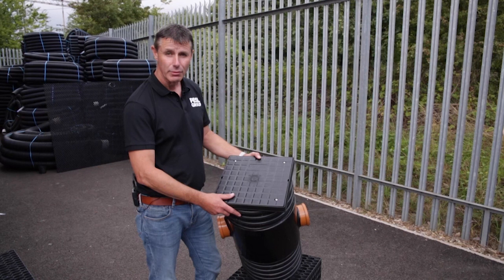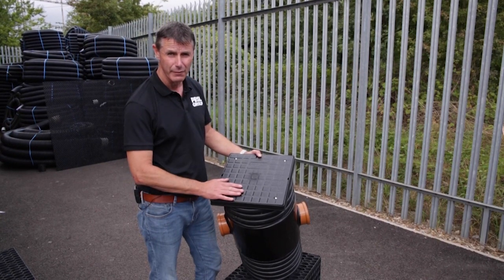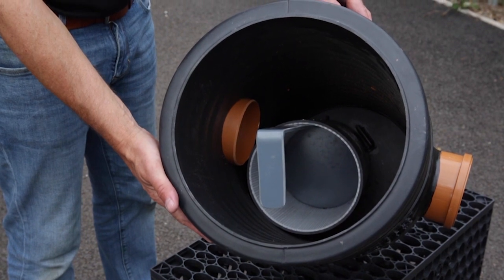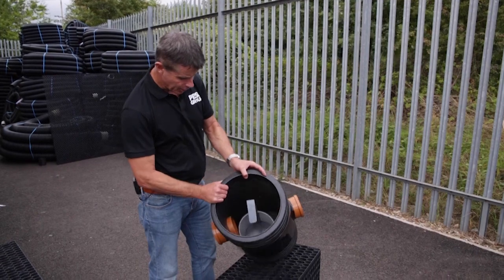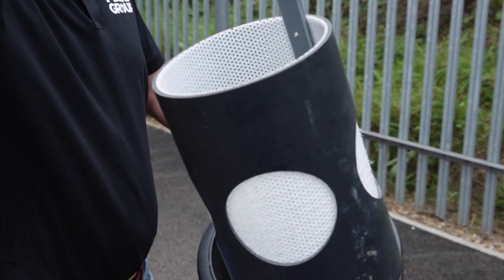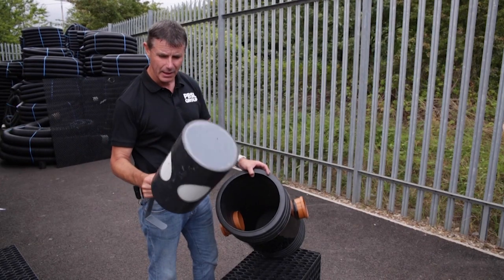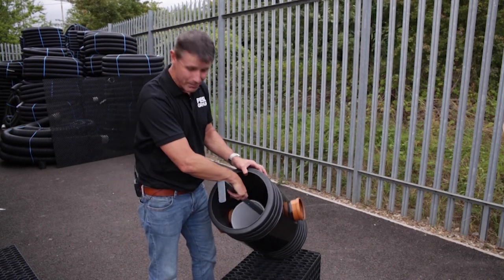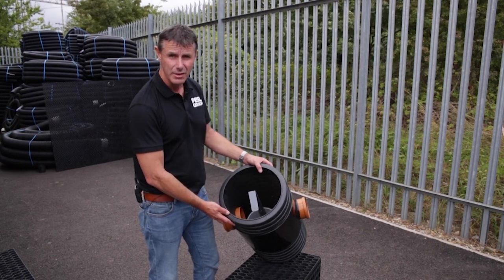Inline Silt Trap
PBSL Group give a brief video of their inline silt trap or sediment trap, ideal for installation with soakaways.